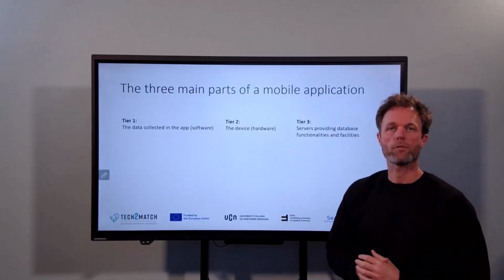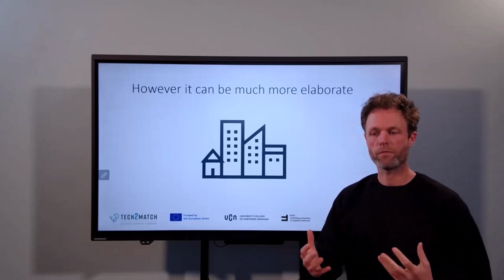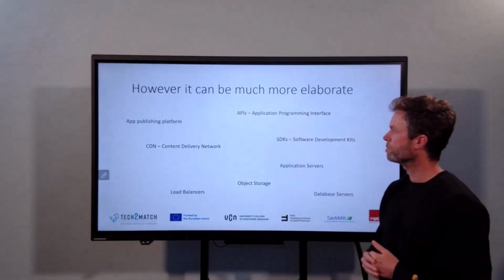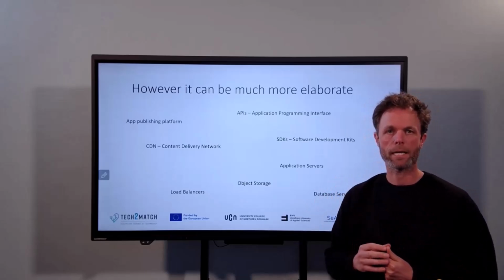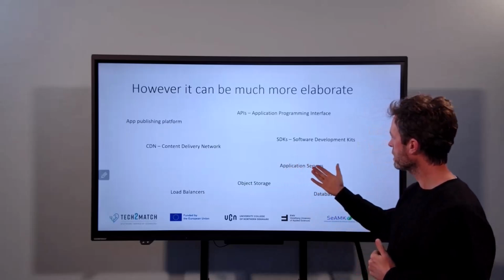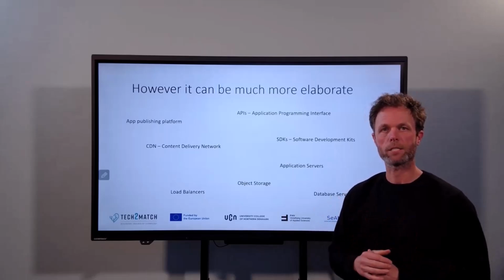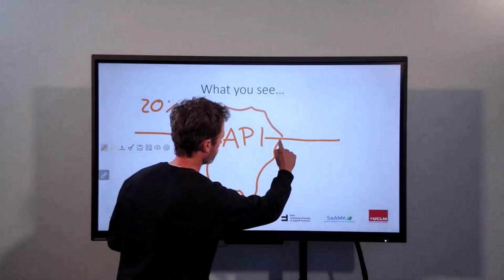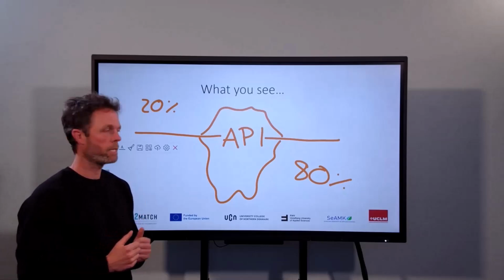Tech2Match task 1 subsection 1 2 | iMooX.at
This is a video of the series „tech2match - Technologies for patients with pain“

Technology is an indispensable part of healthcare; however, research indicates that currently, healthcare professionals’ skills may not be updated to accommodate how to use technologies in cooperation with patients, and there is still a lack of implementation of relevant technology and an overuse of technology. The course addresses how healthcare professionals can apply digital technology constructively and critically for people with acute or chronic pain. The course consists of 5 units. The time required for the course was estimated at 10 hours per unit. You can find the full playlist for the course

iMooX is the first and only Austrian MOOC platform. On iMooX we offer free online courses (Massive Open Online Courses) on a variety of topics. The courses are openly licensed and can be attended whenever and wherever.
Exciting new courses are constantly being added to the platform's existing offering.